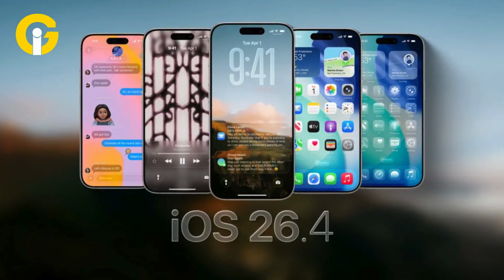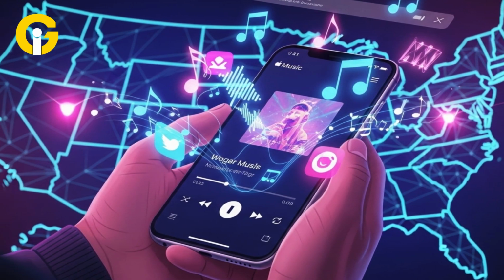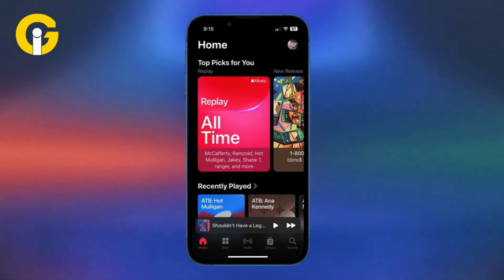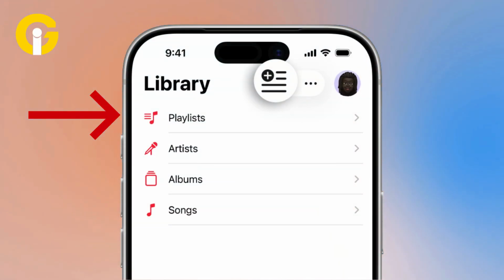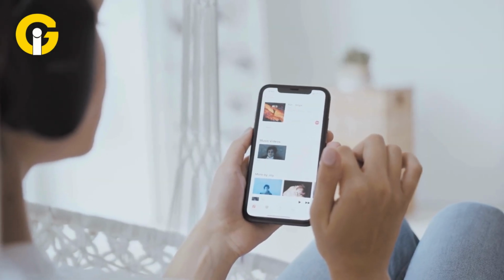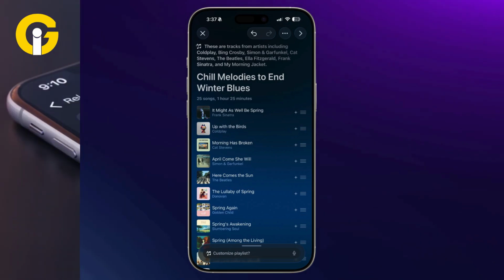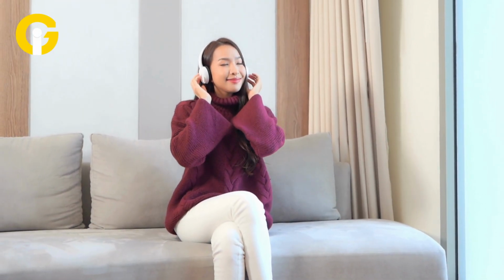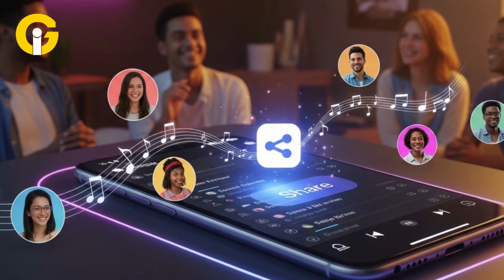Apple's Playlist Playground Uses AI To Generate Playlists For Every Mood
Apple Music's Playlist Playground can now generate playlists with the help of AI.
Once the playlist is made, you can save it to your Library, download for offline playback, play it from your Apple Watch and share it with friends and invite them to add songs.